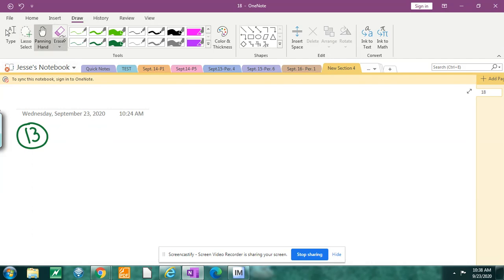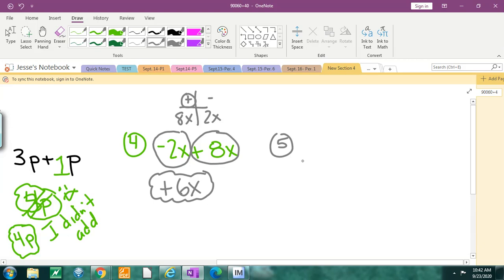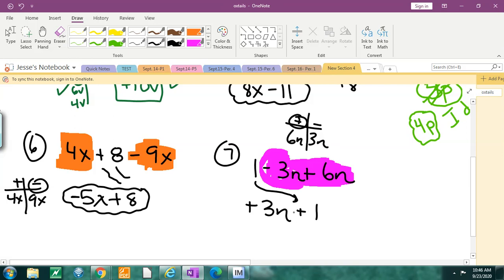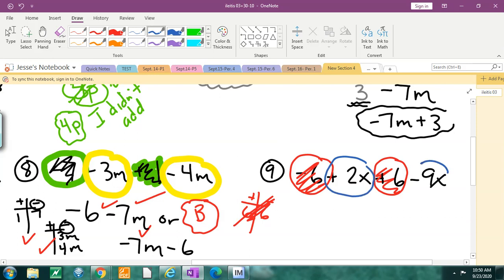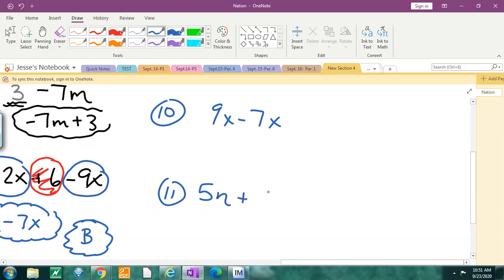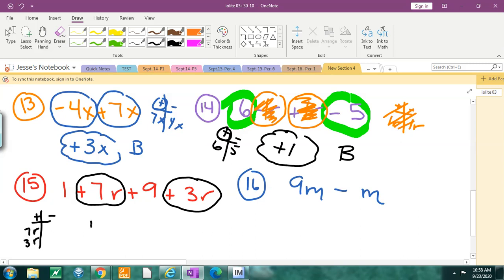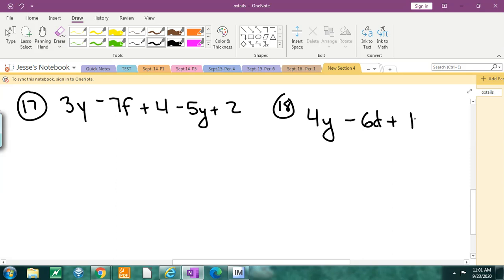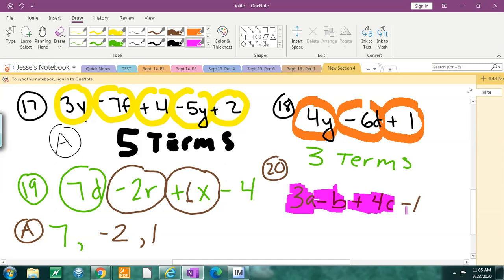Combine Like TERMS: Sep 23, 2020 11:07 AM